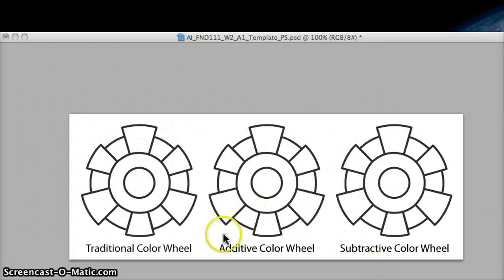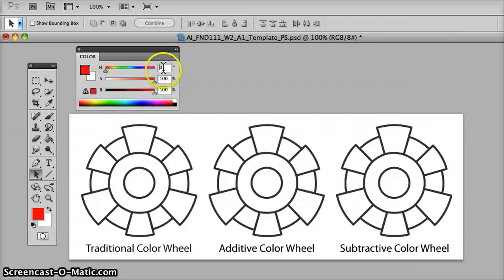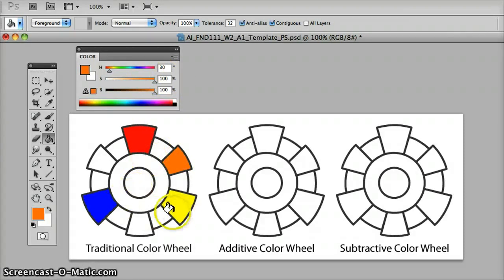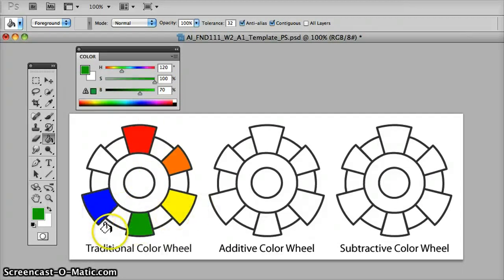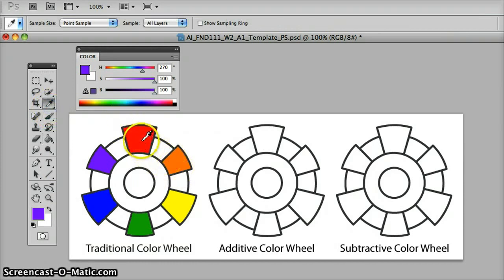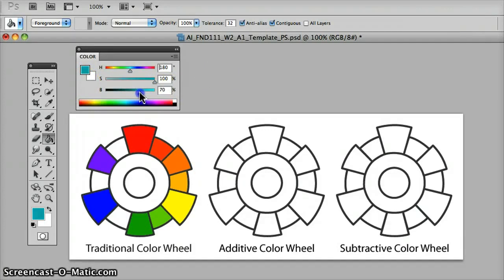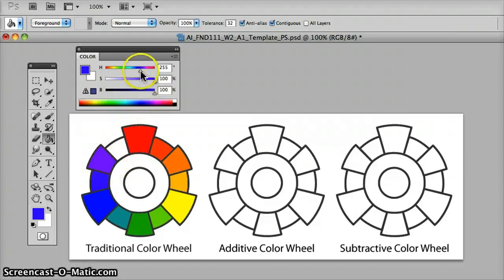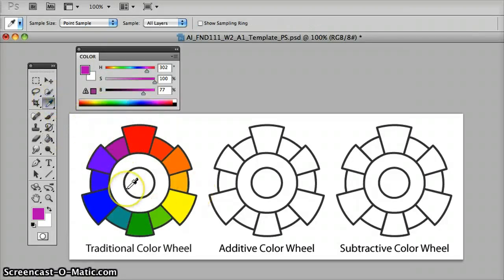Numeric 360º Color Wheels in Photoshop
Josephine Coniglio Tutorials Using a numeric system corresponding to Hues in the 360º Color Wheel, mix Traditional, Additive and Subtractive Color Wheels in HSB Mode. Effective for students with Limited Color Vision.